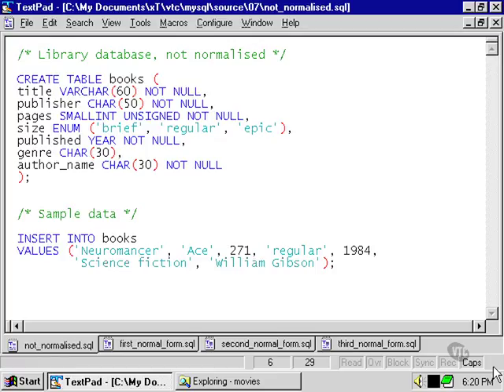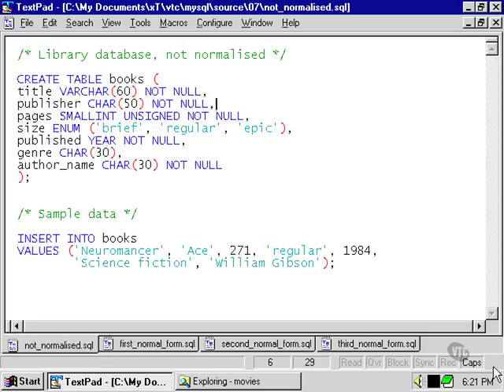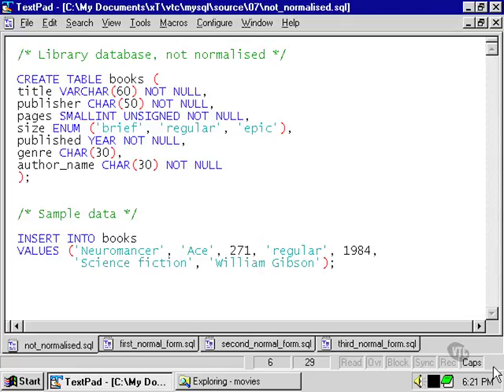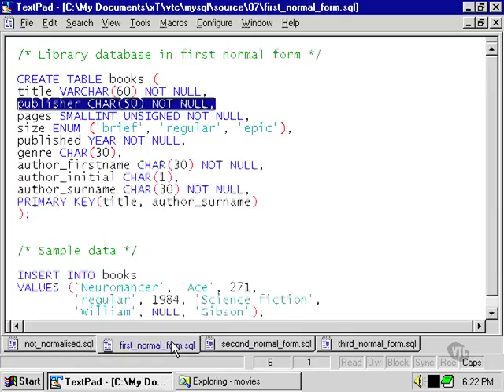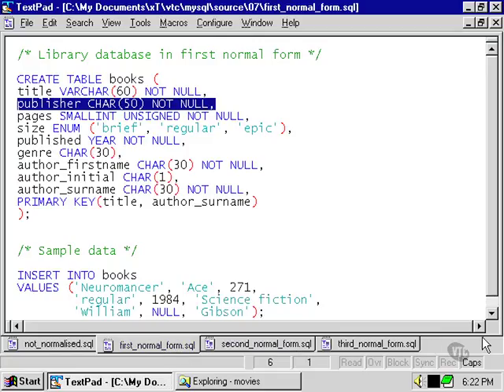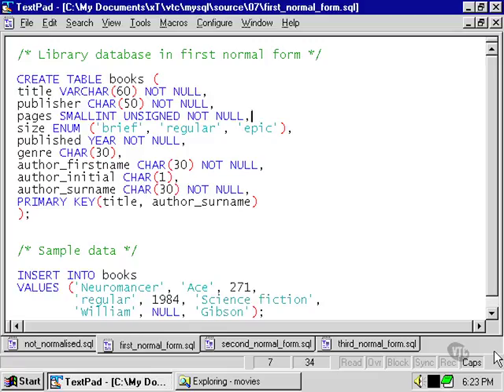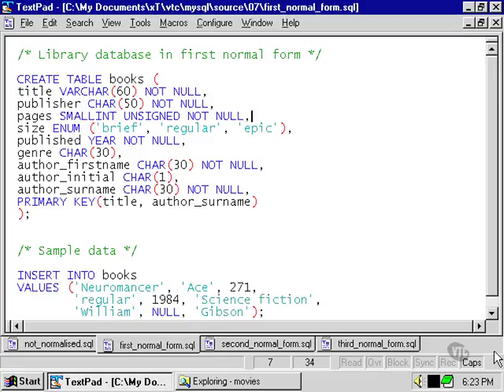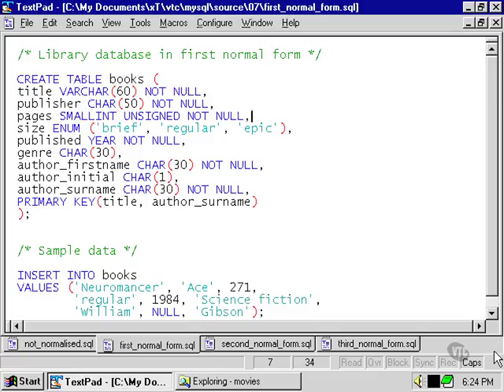48 Normalization Pt 1